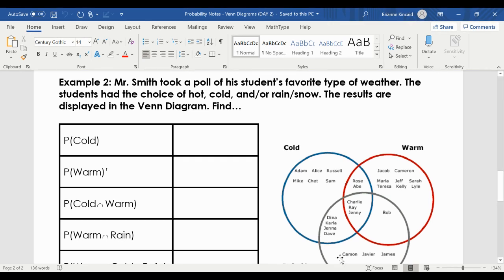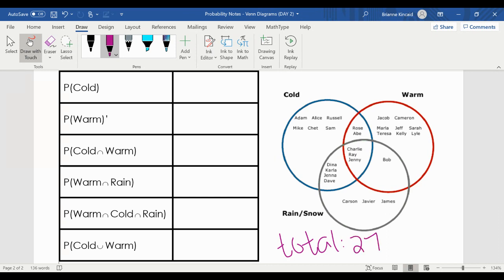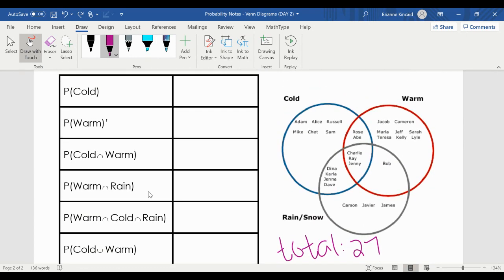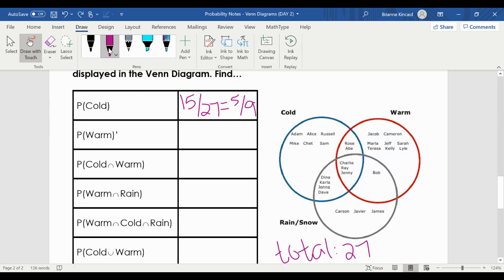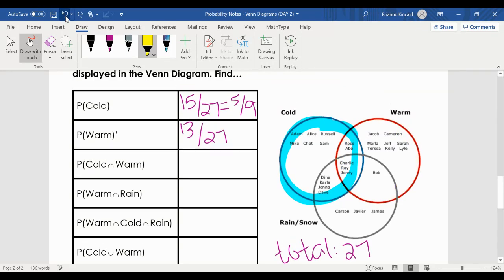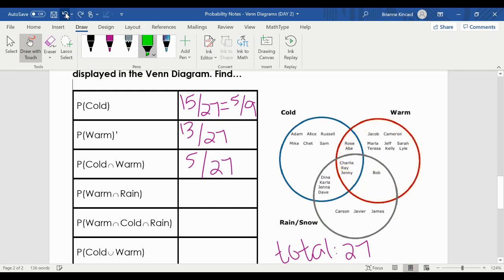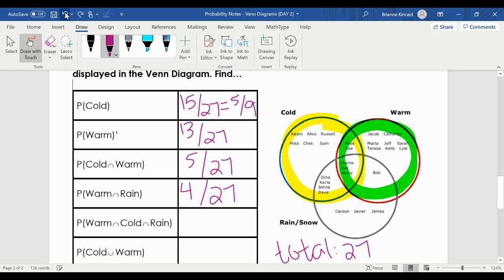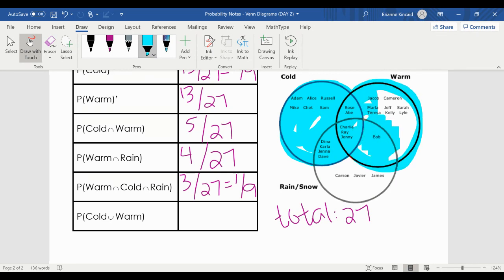Probability Notes Venn Diagrams DAY 2 PART 2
This video is the second part of notes on venn diagrams.

Focus is on how to create a venn diagram and list outcomes for a specific problem!